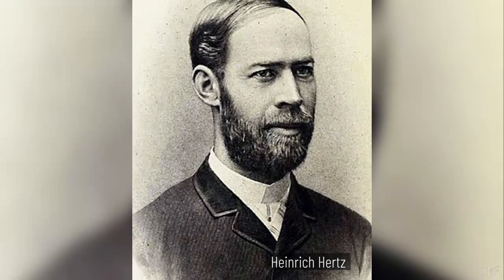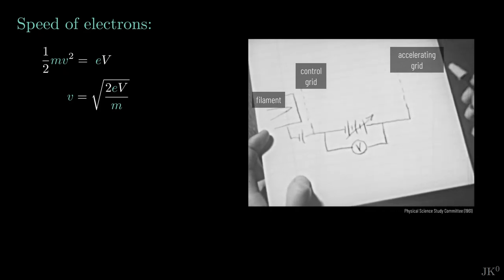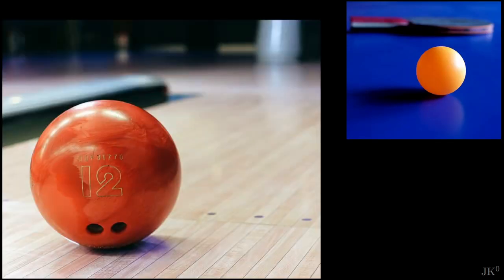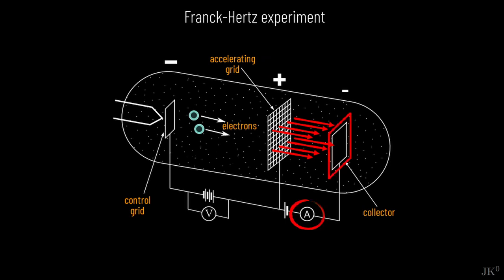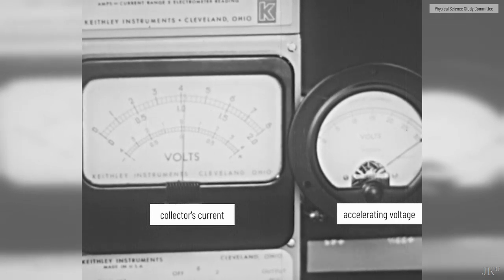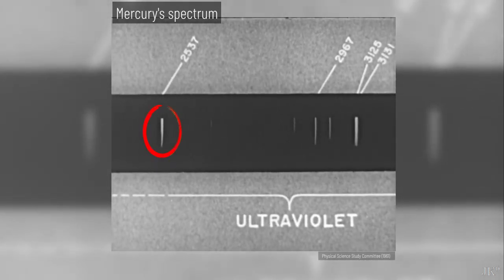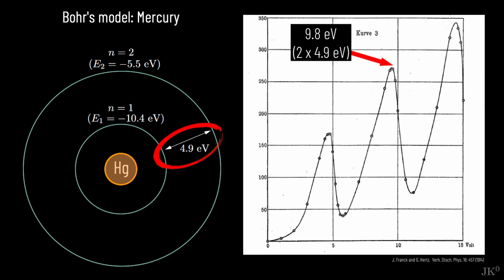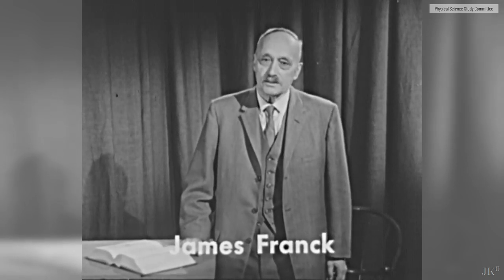This experiment confirmed quantum energy levels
In this video, we dive into the details of how the Franck-Hertz experiment provided the first direct evidence of quantized energy levels in atoms, confirming key aspects of Niels Bohr's atomic model.

[Erratum]
04:50: cos(θ) inside the square root should be sin²θ; thanks to @jmmahony for catching this typo.

[References]

∘ J. Franck and G. Hertz,  Über Zusammenstöße zwischen Elektronen und Molekülen des Quecksilberdampfes und die Ionisierungsspannung desselben, Verh. Dtsch. Phys. 16: 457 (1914)
∘ N. Bohr, On the constitution of atoms and molecules, London Edinburgh Philos. Mag. & J. Sci. 26, 151: 1 (1913)

[Credits]

Heinrich Hertz, public domain
Heinrich Hertz discovering radio waves, public domain
Phillipp Lenard, public domain
Gustav Hertz, public domain
James Franck, public domain
Stanford Linear Accelerator, by P. Kaminski, public domain
Tube for Franck-Hertz experiment, by 3B Scientific
Hans Geiger, public domain
Ernest Marsden, public domain
Ernest Rutherford, public domain
Arthur H. Compton, public domain
Franck Hertz experiment, by 老陳 under GNU Free Documentation License V1.2
Tanning lamp, by D. Brown, public domain
Tanning lamp filament, by D. Brown, public domain
Franck-Hertz experiment